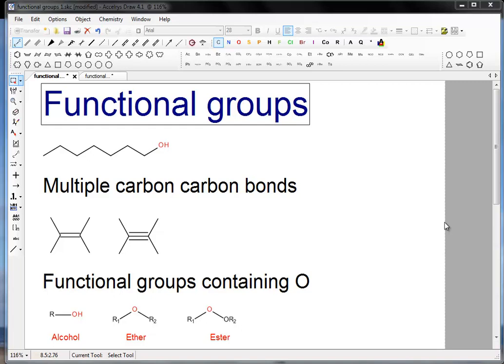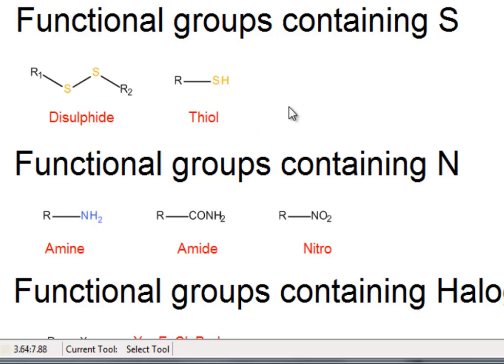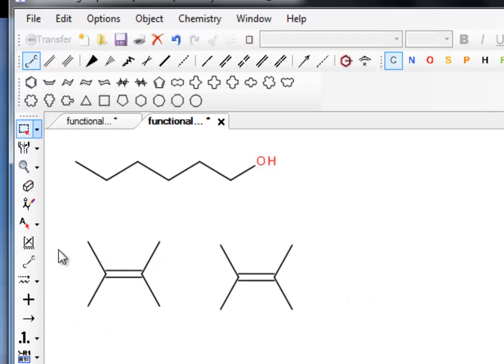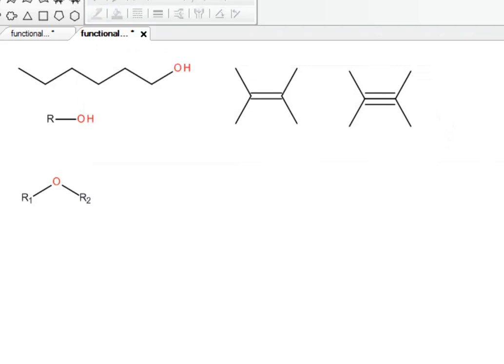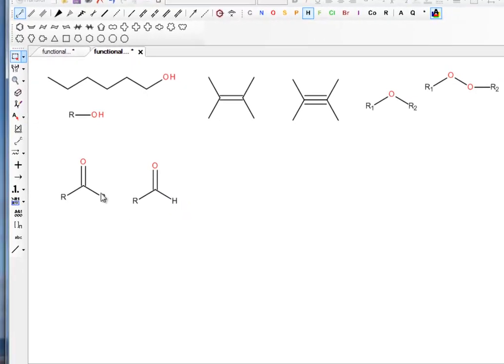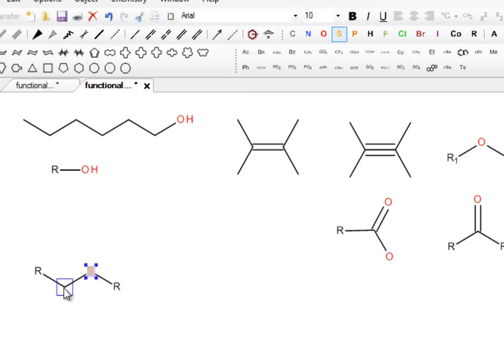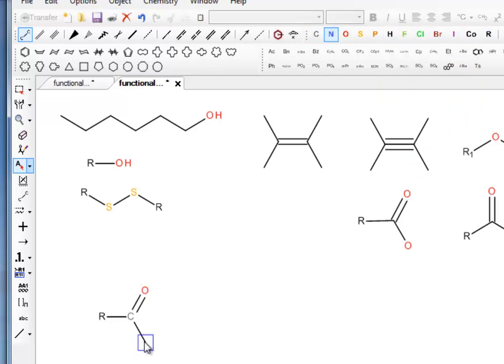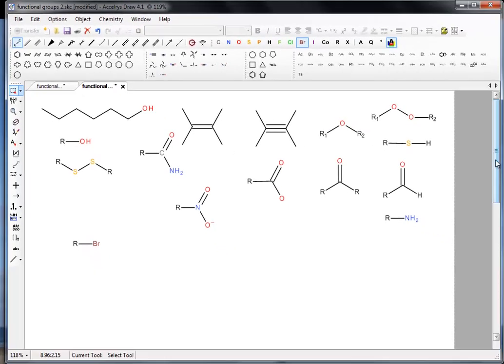Accelrys Draw tools 3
This video looks at how Accelrys Draw can help you draw functional groups.